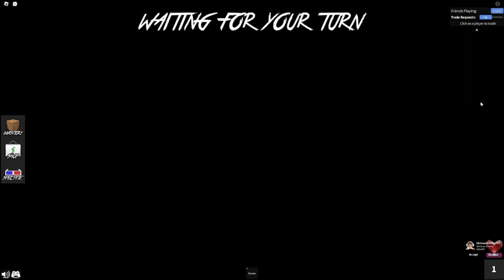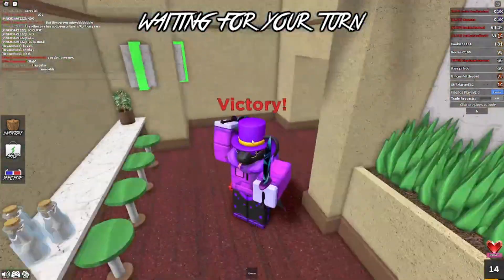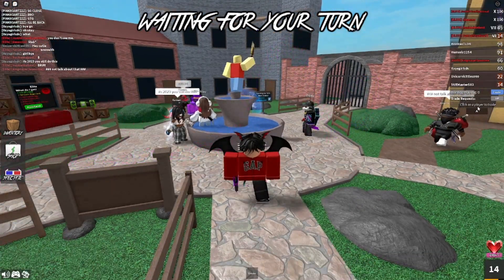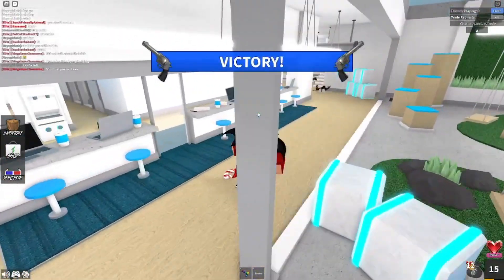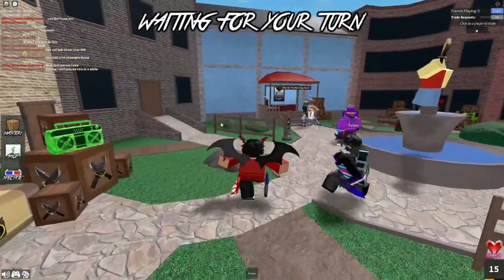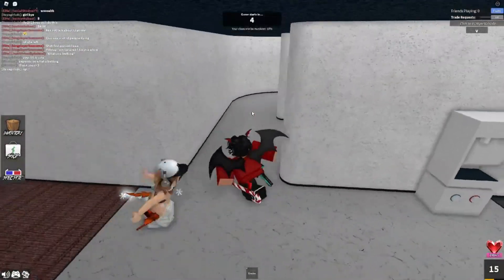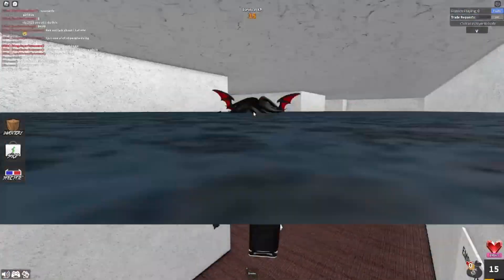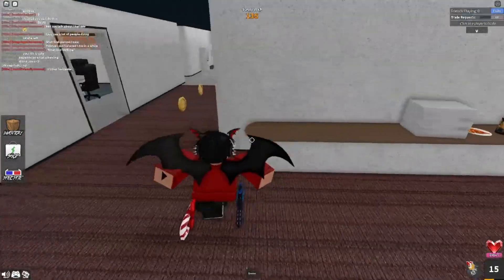5 Tips and Tricks to Become BETTER at MM2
In this video, I'll be sharing 5 essential tips and tricks that will help you improve your gameplay in Murder Mystery 2. Whether you're a beginner or an experienced player, these strategies are sure to give you an edge over your opponents. From mastering the art of sneaking to knowing when to use your knife, you'll learn everything you need to know to become a better MM2 player. So if you're looking to up your game and dominate the competition, be sure to watch this video and put these tips into practice!

👍SOCIAL LINKS👍